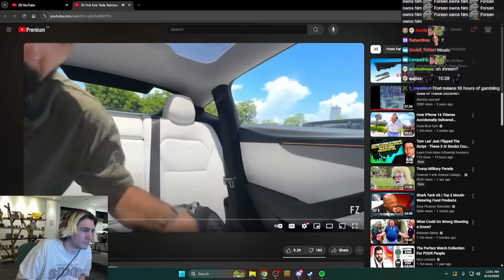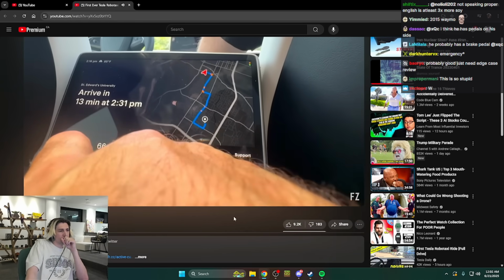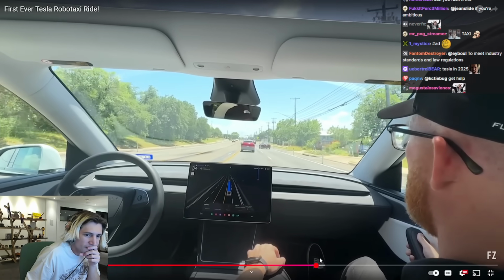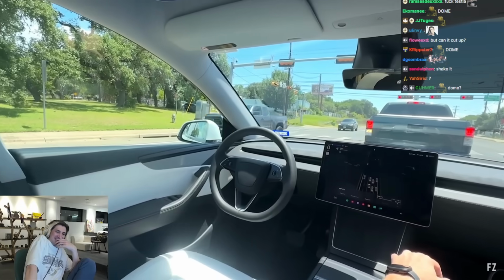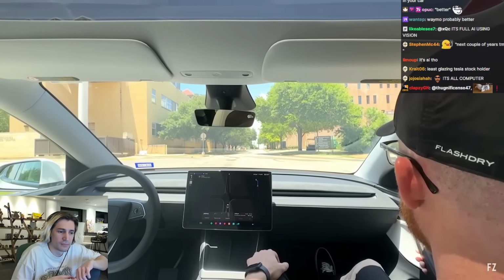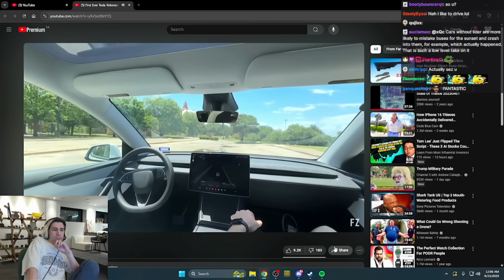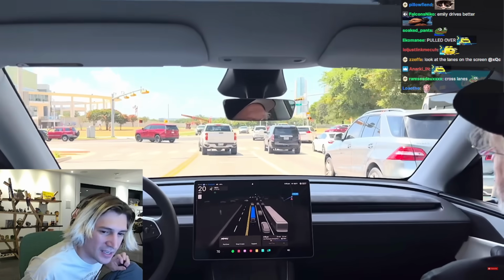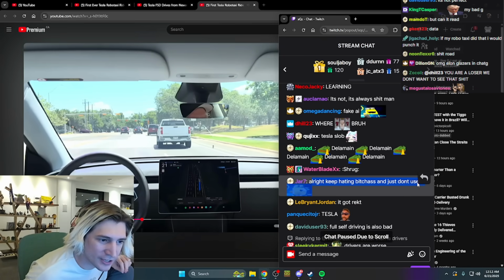xQc Reacts to The First Tesla Robotaxi Ride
Is Tesla's Robotaxi the FUTURE of Rides? xQc Gives His Honest Review